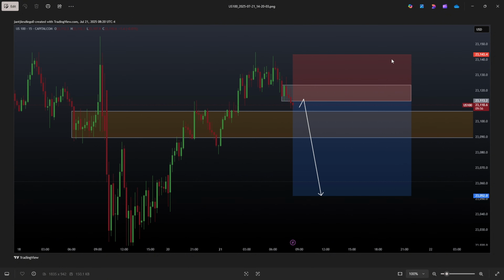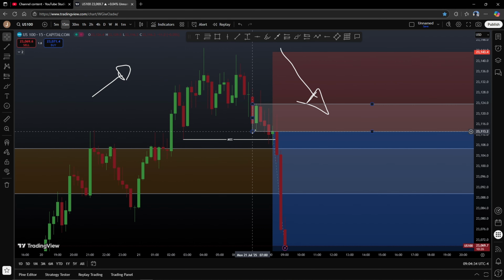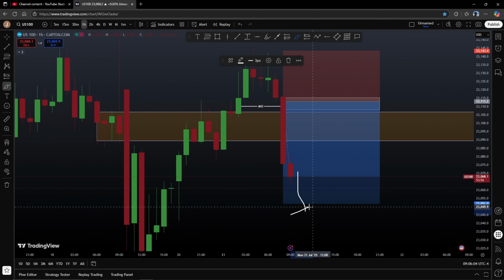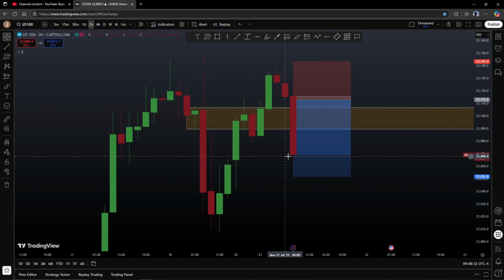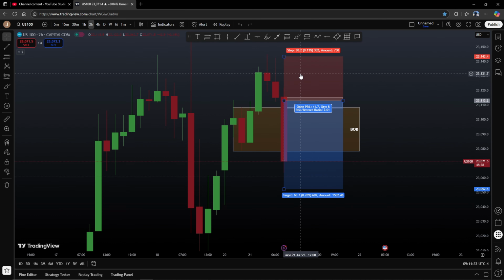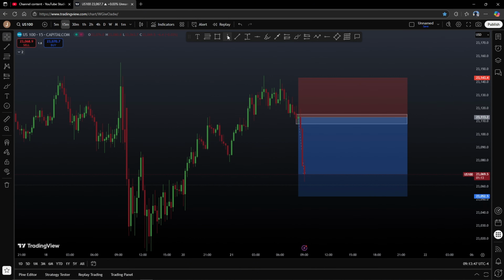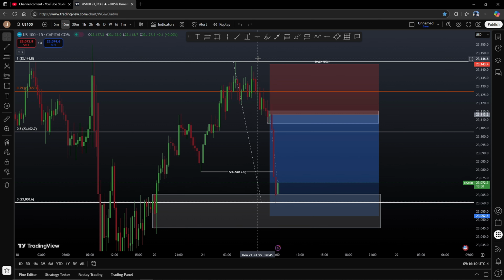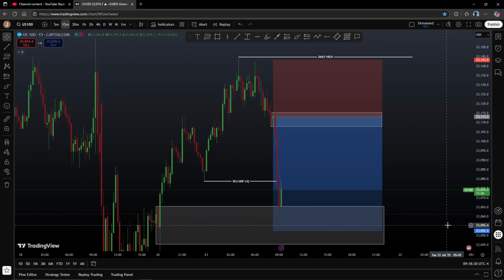NASDAQ JUST DESTROYED My Portfolio What's Next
🚨 Stop wasting time on complex indicators! Discover the ultimate trading strategy I use for consistent profits. Learn this simple yet powerful strategy for NASDAQ.

Past performance is not indicative of future results. Trade at your own risk.